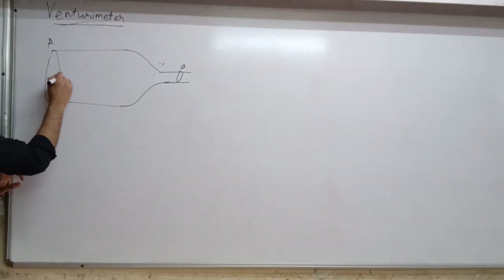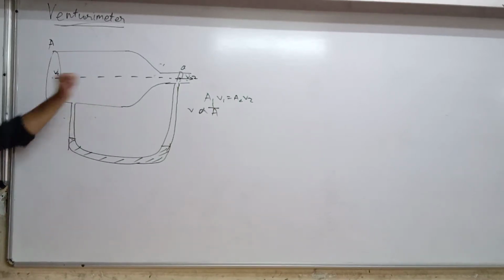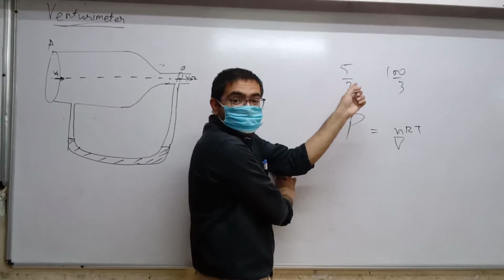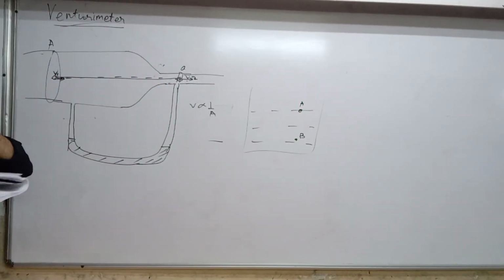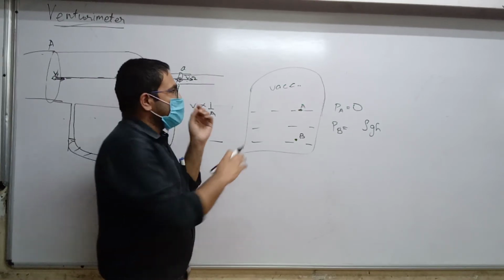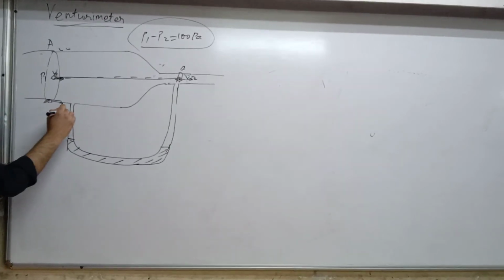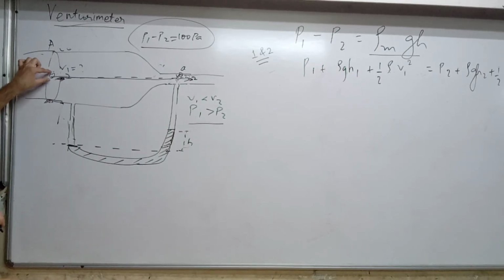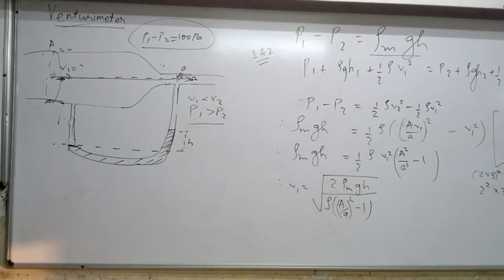STD 11 Eng Med Physics Ch 10 P20